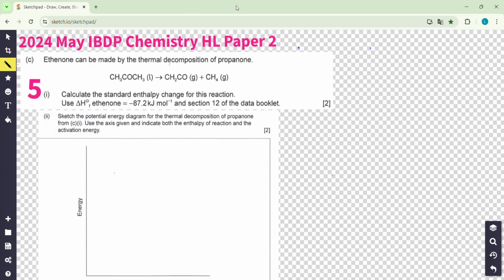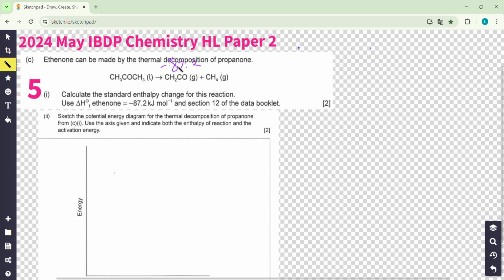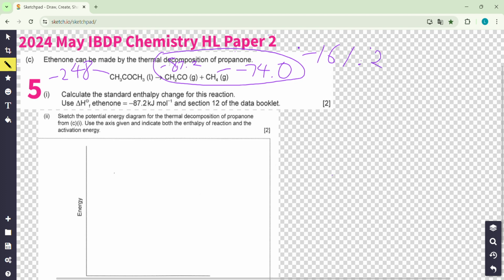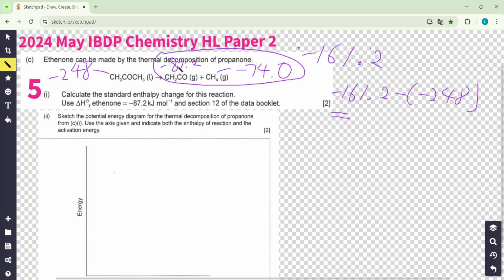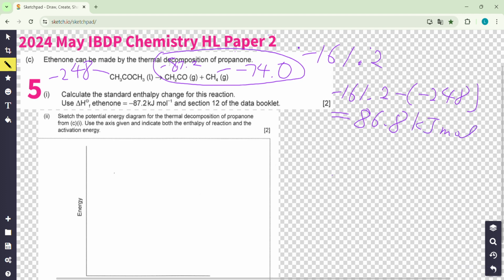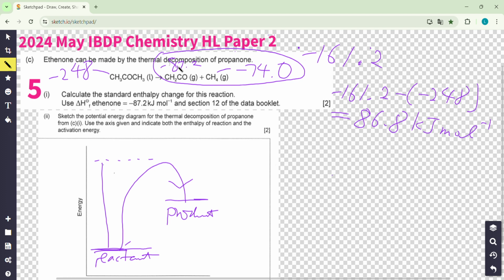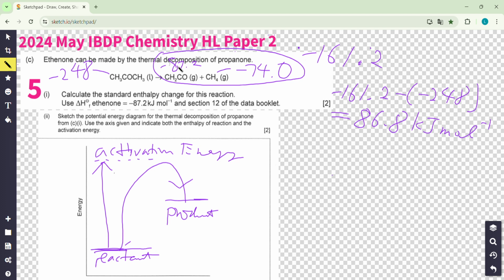2024 May IBDP HL Chem TZA Paper 2 Q5c